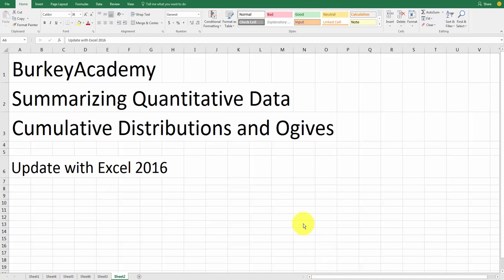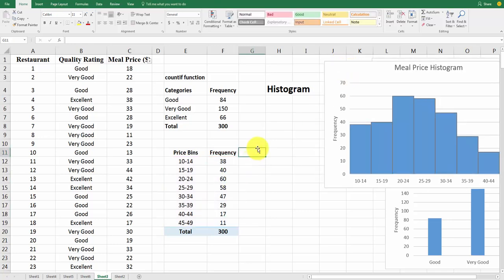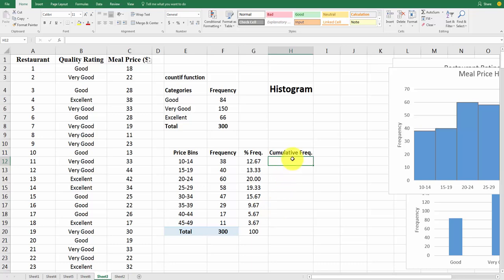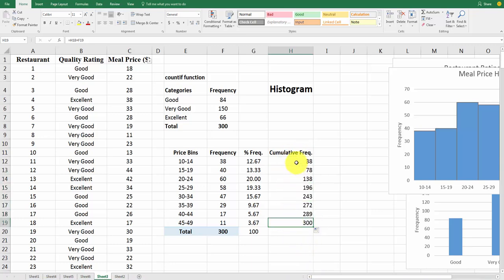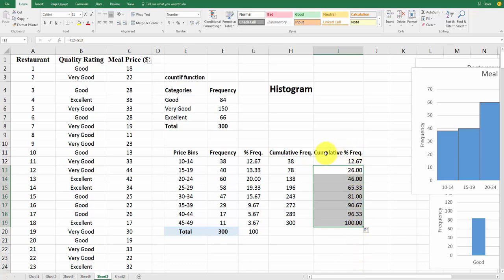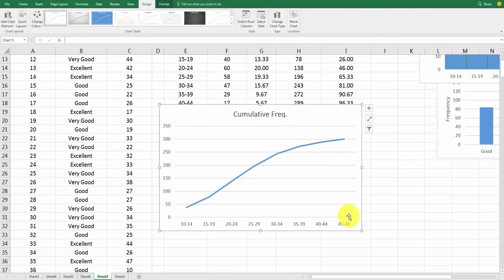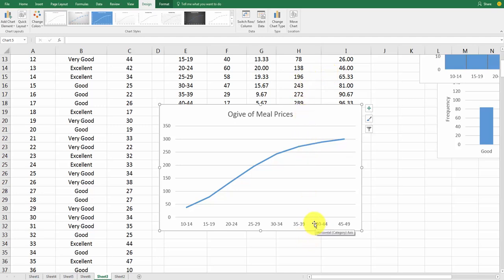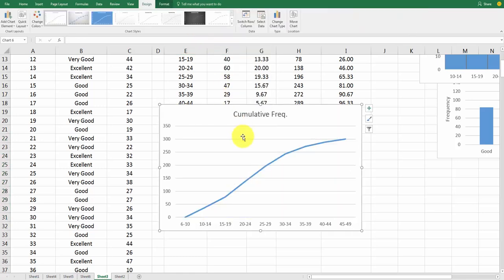Make a Cumulative Frequency Distribution and Ogive in Excel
In this video we make a Cumulative Frequency Distribution, and make a graph of an Ogive.